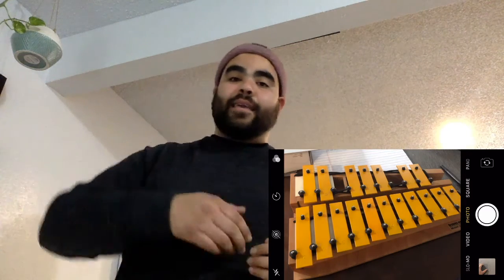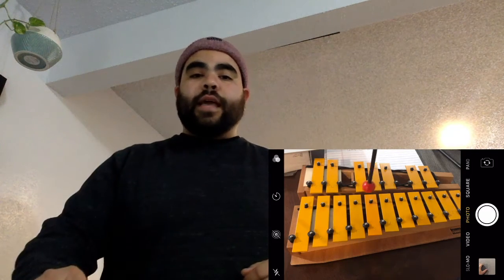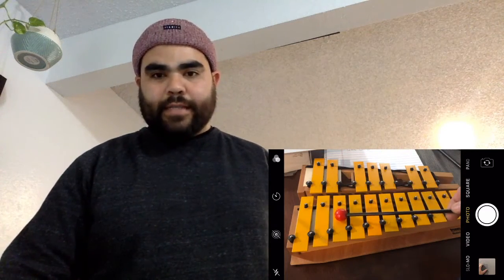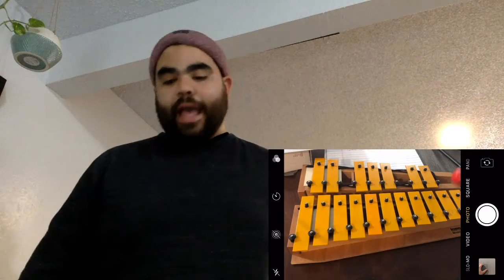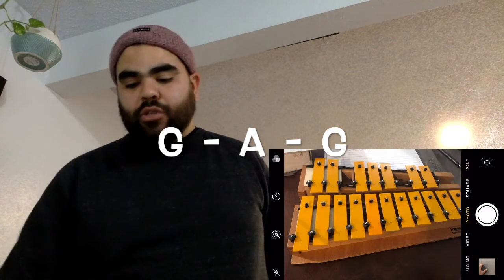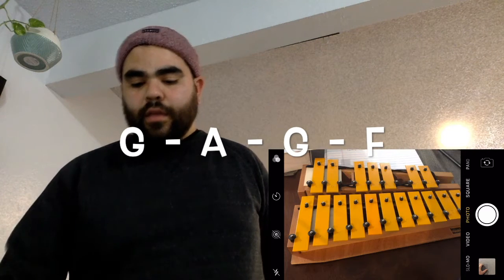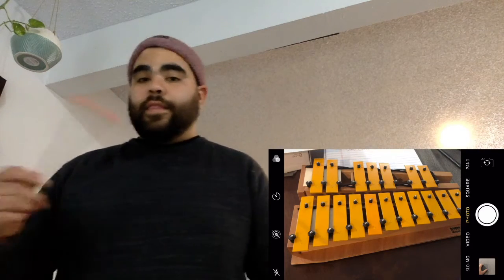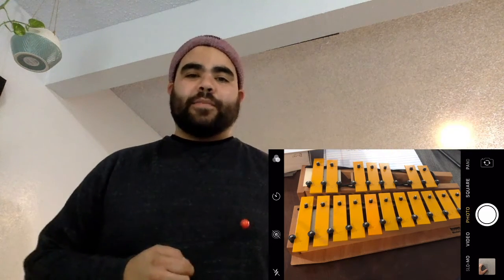Musical Alphabet with the xylophone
Applying solfege in a specific context in the C major scale.
Are you sleeping
making a xylophone with cups and water